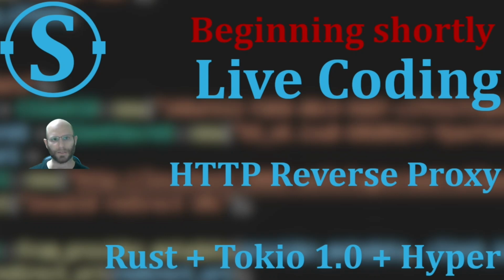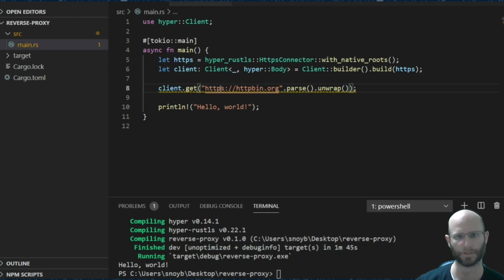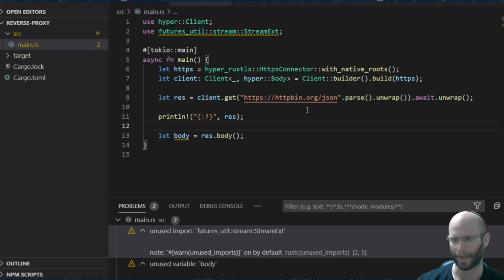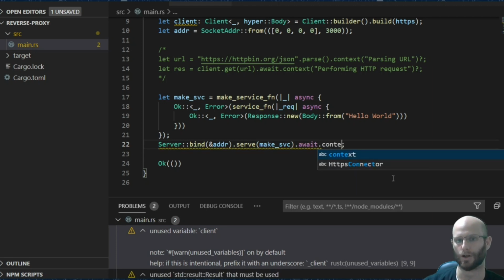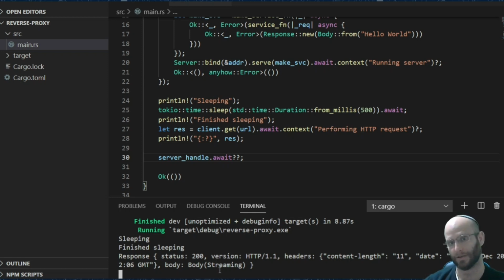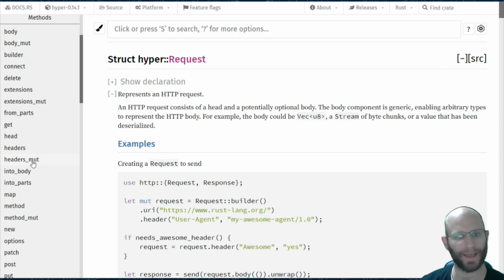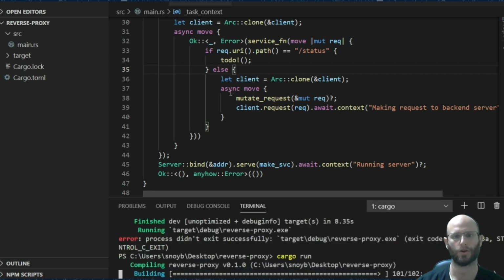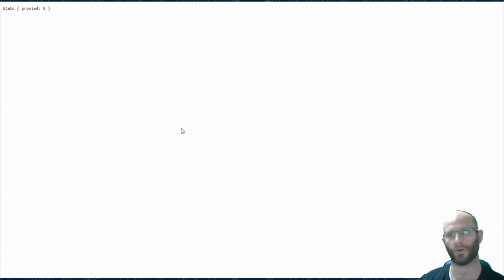Live coding an HTTP reverse proxy in Rust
Replacement video, since the original stream was interrupted.

This was a live coding exercise, implementing a basic HTTP reverse proxy in Rust using the newly released Tokio 1.0 and Hyper 0.14. You can check out the final code